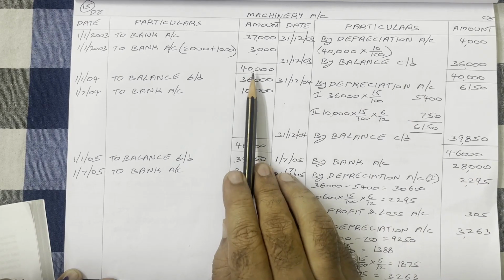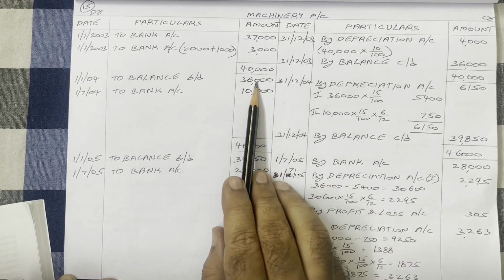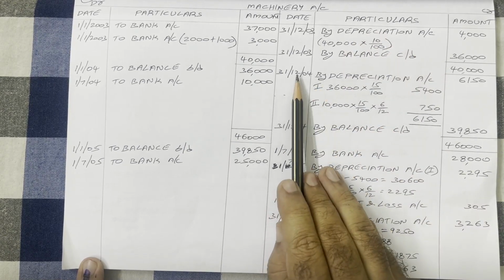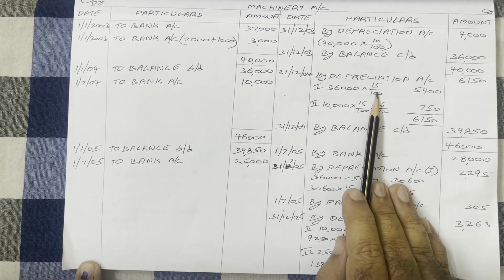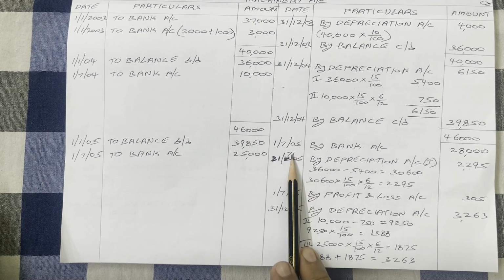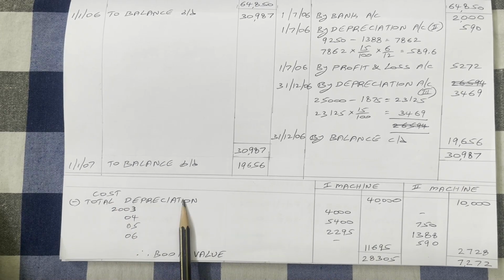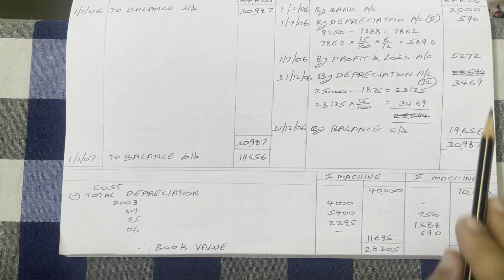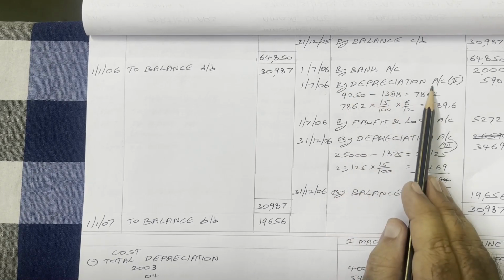Depreciation - B.com First year - Semester I - Problem no: 15